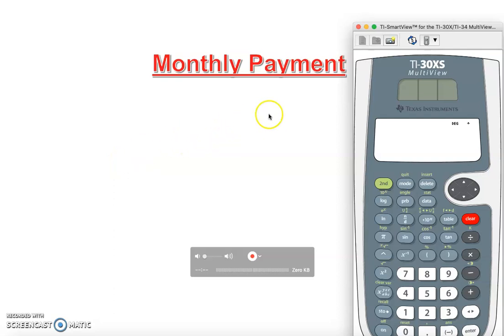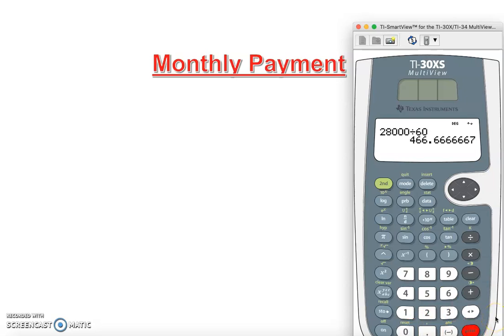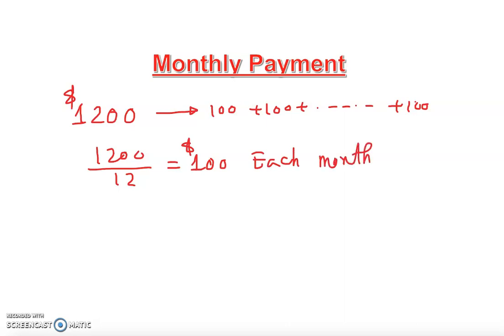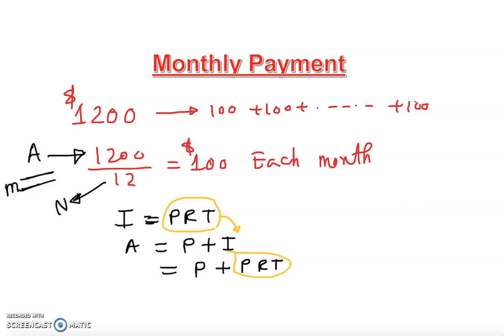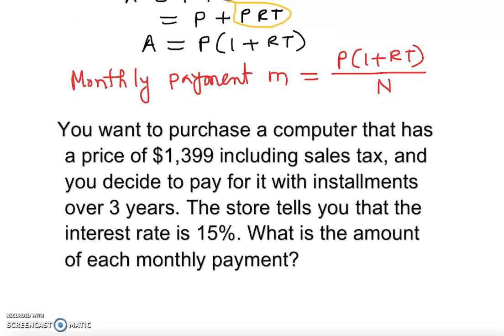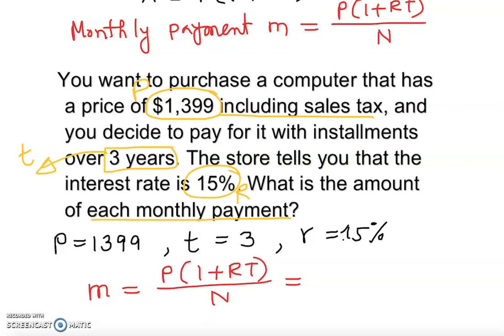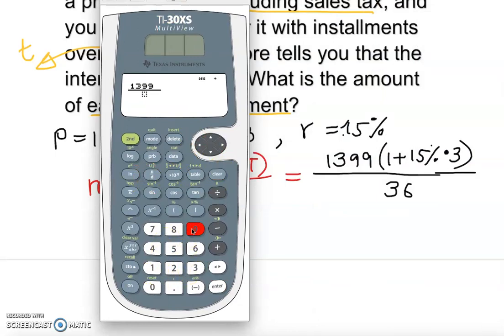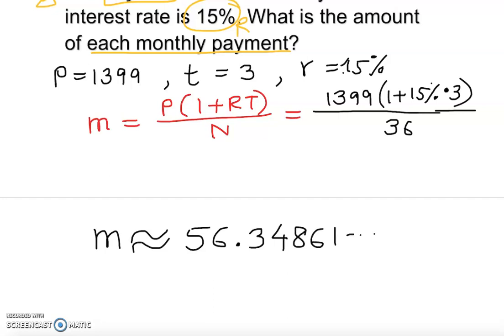How to Find Monthly Payments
This video will tech you how to find monthly payments